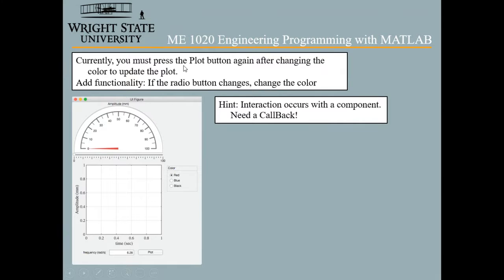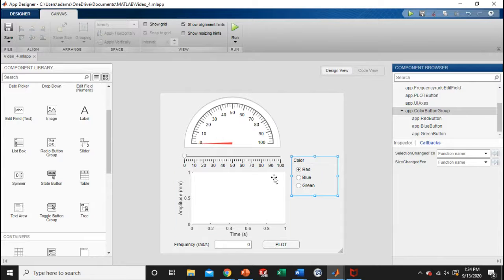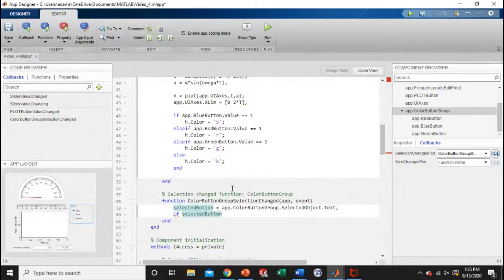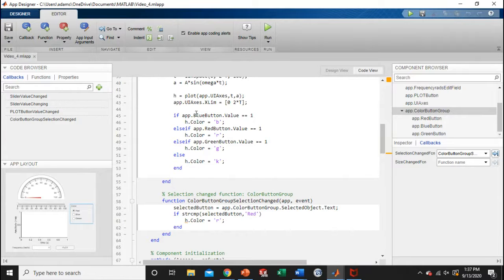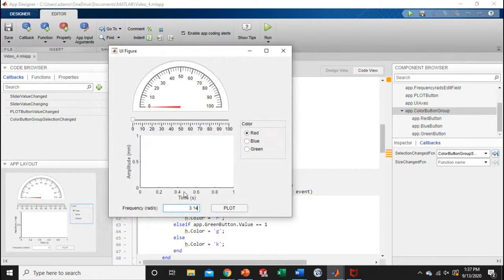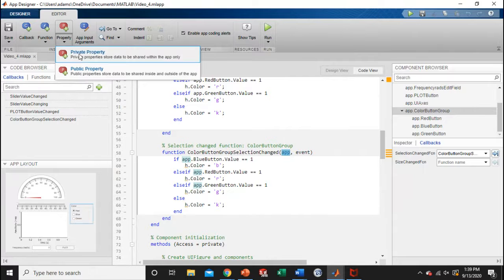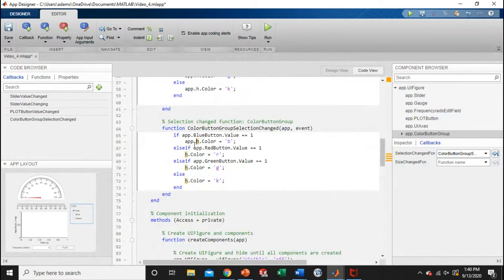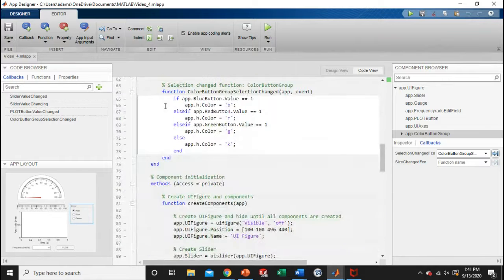4 App Global Properties